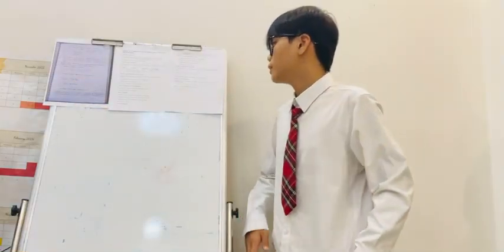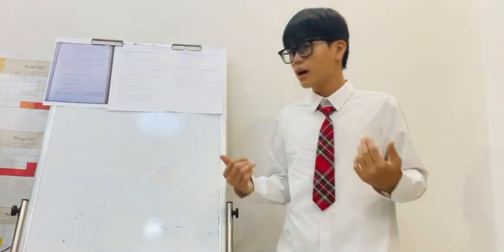DE3: Revenue Fuctions to the best of my understanding